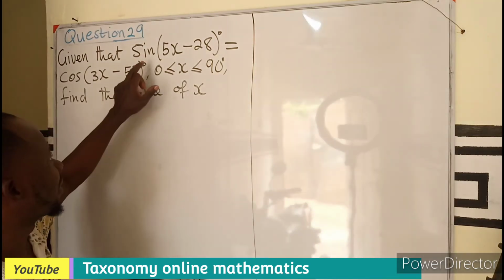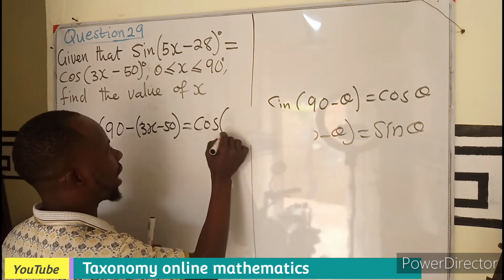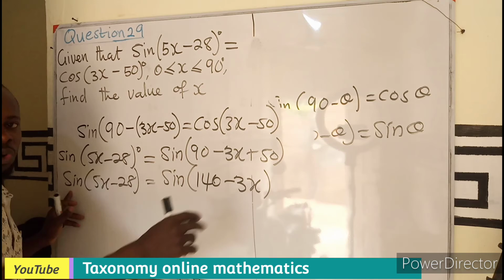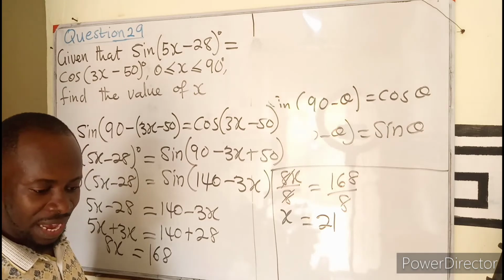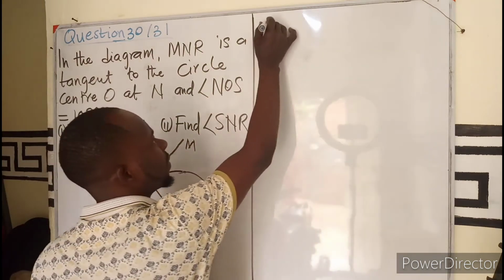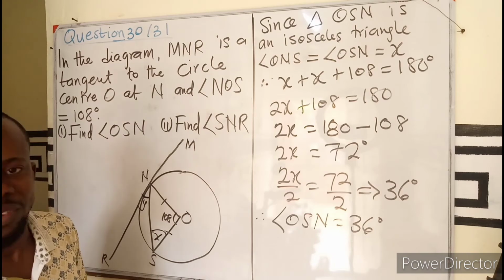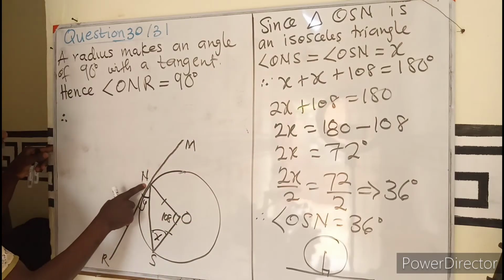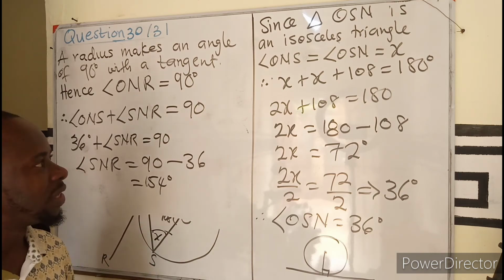June 2022 WASSCE | OBJ No. 29, 30, and 31 | on Trigonometry and Circle Theorem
How to use complementary angle property in trigonometry to solve trig questions. Using the theorems of a circle to solve questions.